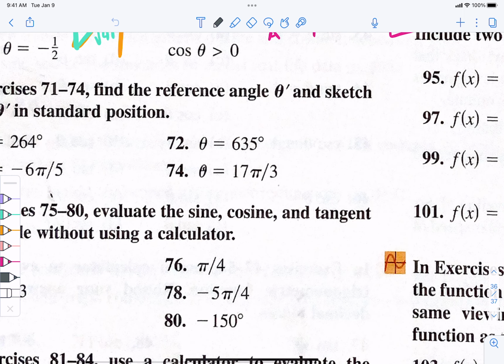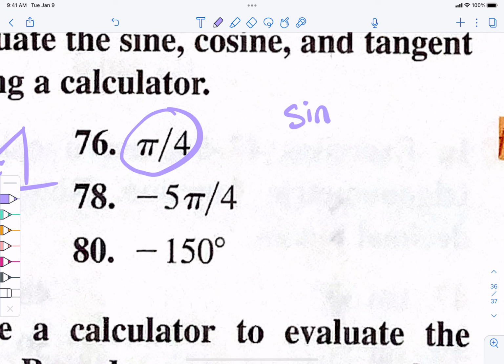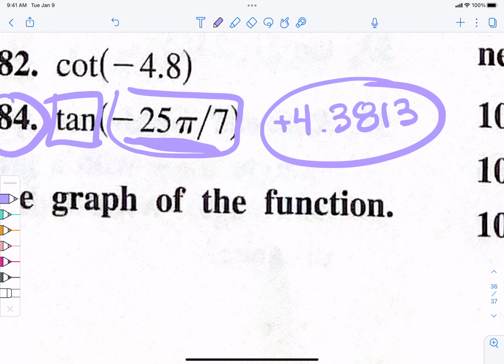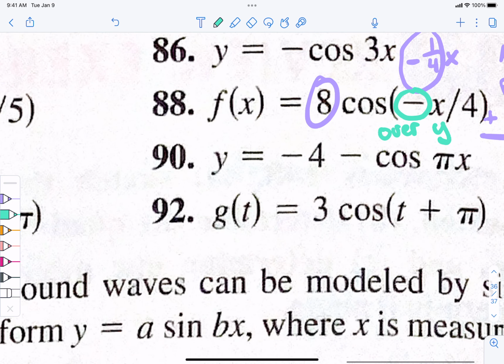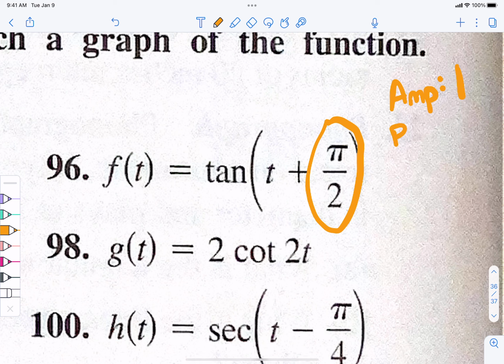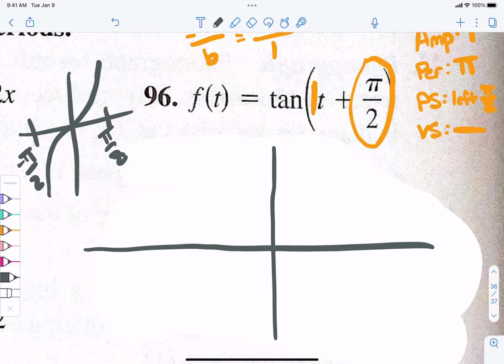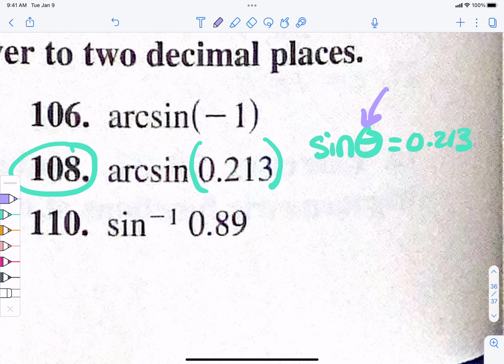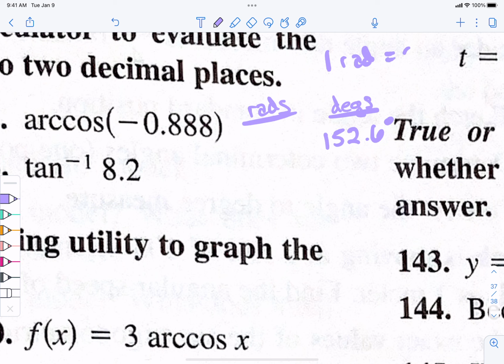Calc Review Part A